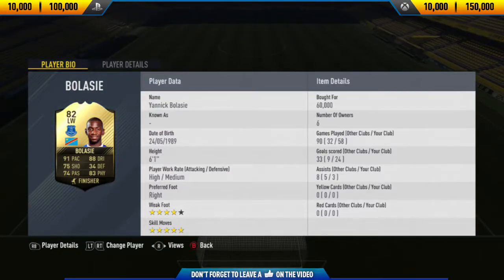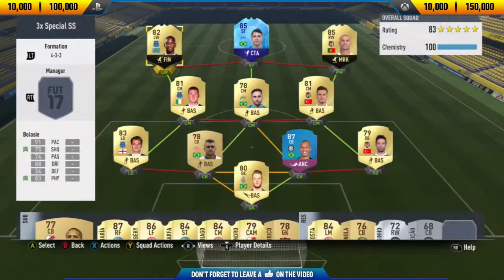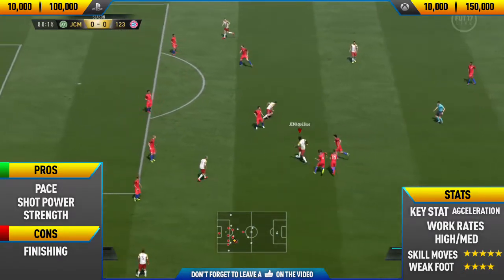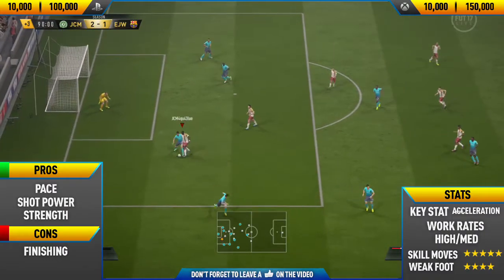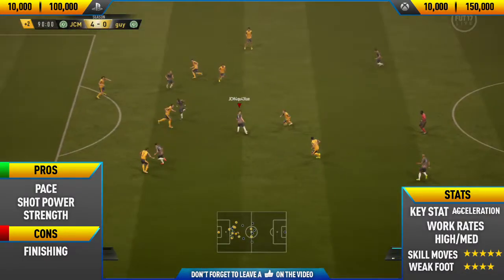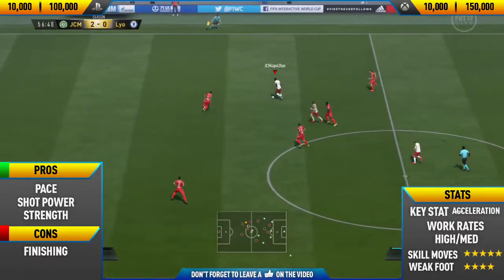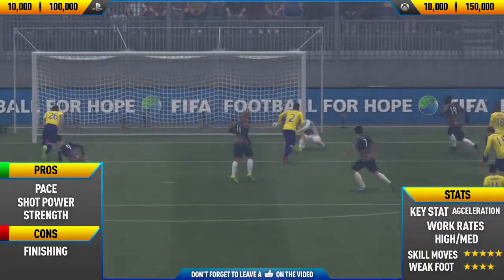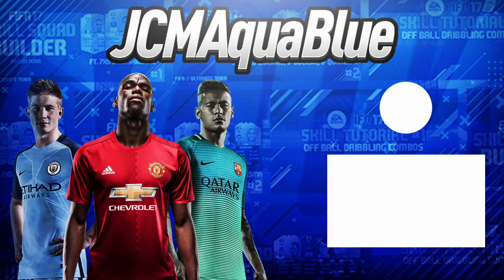FIFA 17: IF Bolasie Player Review (82) | FIFA 17 Ultimate Team Player Review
In This Video I Do A Full Review Of 82 Rated Inform Bolasie. Can We Smash 15 Likes?

Go And Check Him Out For High Quality GFX At A Low Price!!!